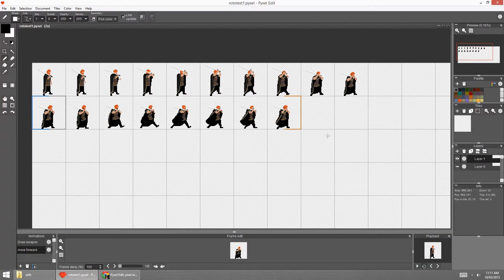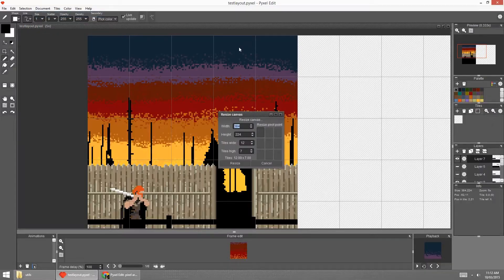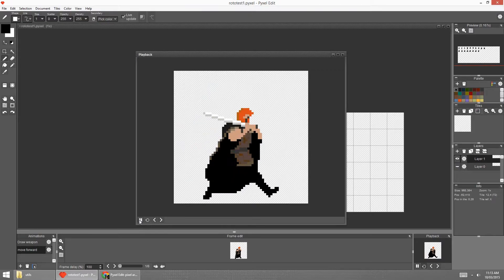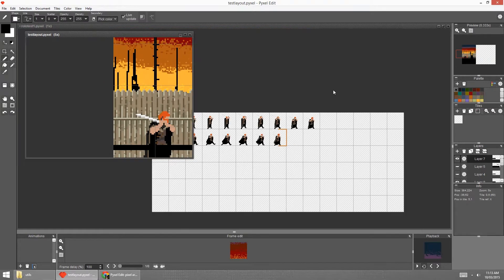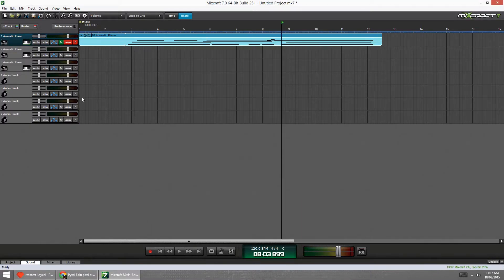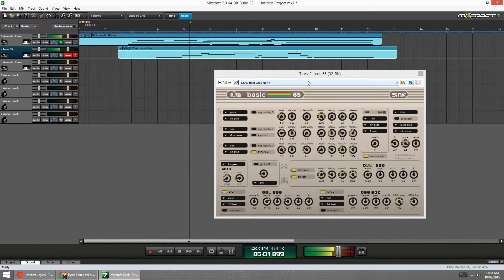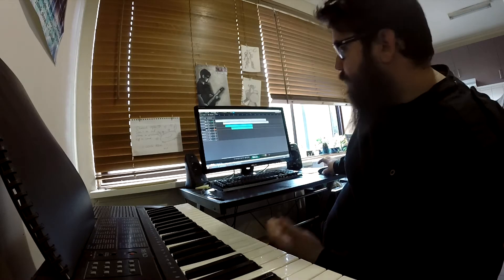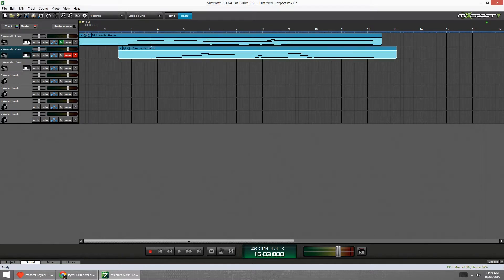Game Development: Software rundown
In this video I discuss a few of the programs I'm using to work on project longsword. The second episode of Just Make Game will be out by the end of this month.